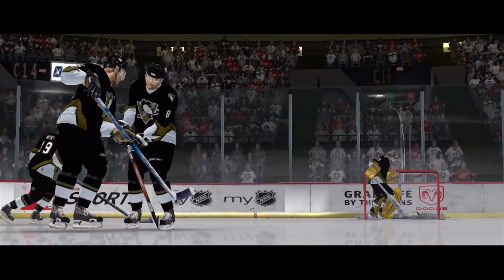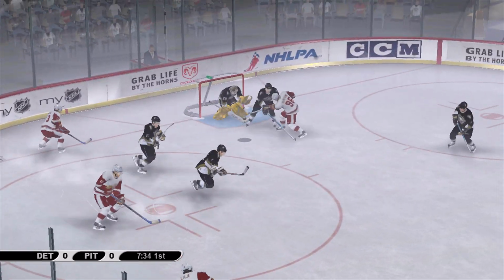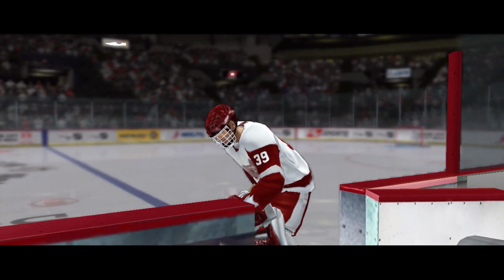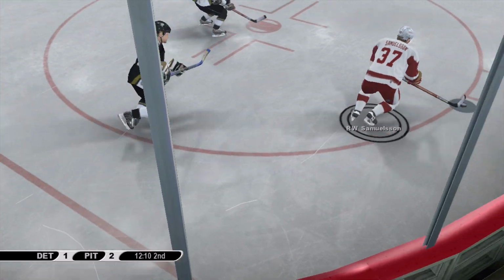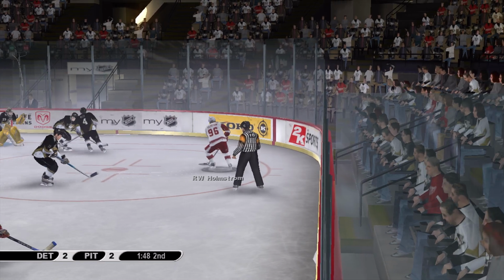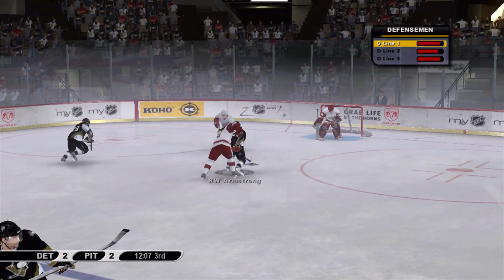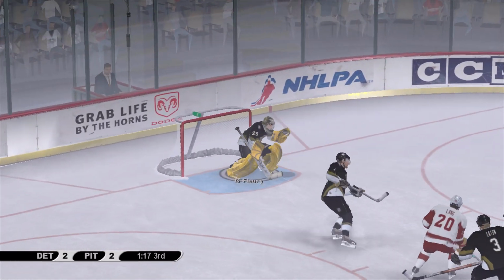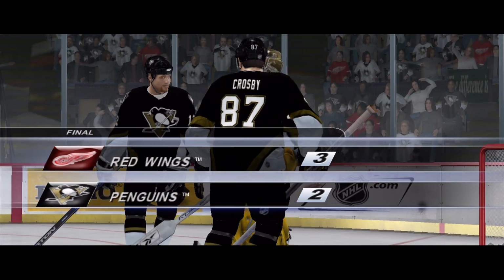NHL 2K7 xbox 360 gameplay - Detroit Red Wings vs Pittsburgh Penguins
NHL 2K7 is an ice hockey video game made by 2K Sports, and published on the PlayStation 3, PlayStation 2, Xbox, and Xbox 360 consoles. It features San Jose Sharks centre Joe Thornton on its cover. Bob Cole and Harry Neale return from NHL 2K6 to provide commentary.

Series: NHL 2K

Genre: Sports game

Platforms: PlayStation 3, PlayStation 2, Xbox 360, Xbox

Developers: 2K Los Angeles, Visual Concepts, 2K Sports

Publishers: 2K Games, 2K Sports
Feel free to like comment and subscribe to my channel, and please tell your friends, tell your siblings, tell everyone you know to like comment subscribe and watch my videos on my channel as well, because I’ll really appreciate it.

Also, Let me know what you think about this video and the best part that you like the most about it.